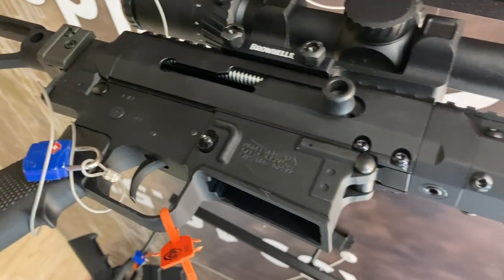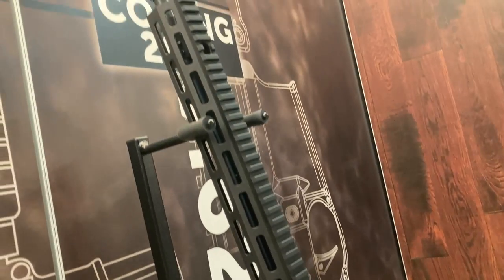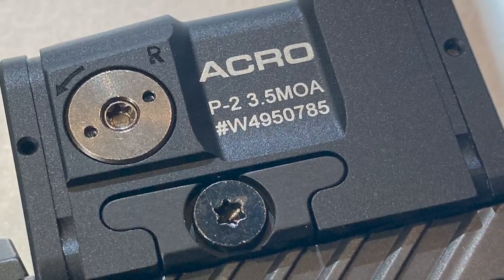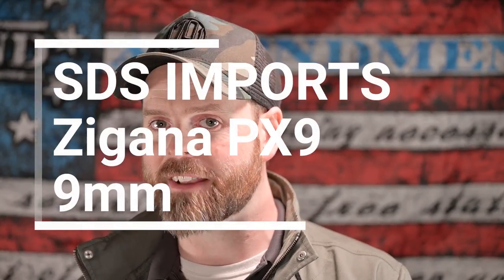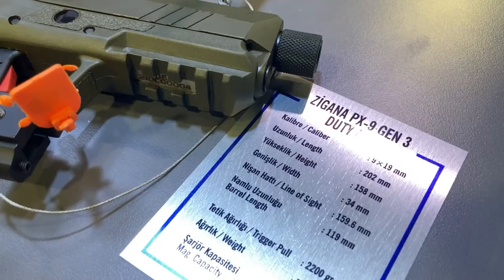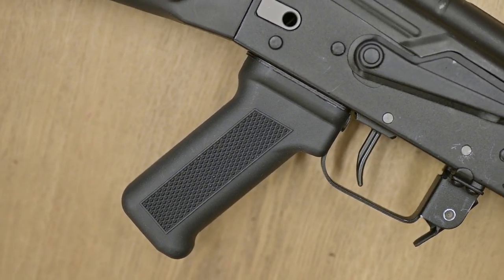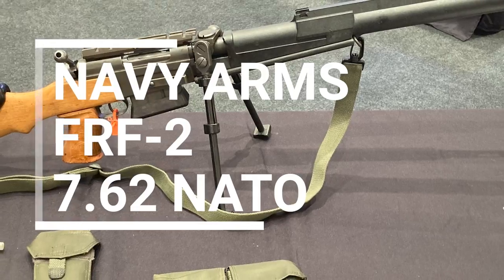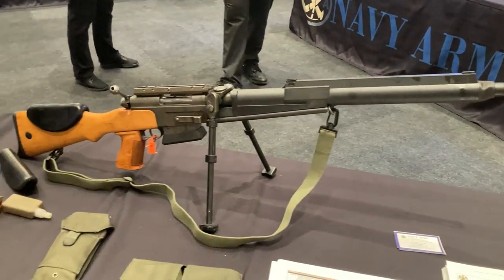Top 5 Optics & Guns Products of SHOT Show 2022 ~ Day 3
AmmoLand News ], editor Jim Grant gets you the info you want from SHOT Show 2022 Day 3!

Featured shooting sports products in this exclusive video this time include:

0:00 Intro
0:22 Brownells BRN-180 Rifle Upper in 7.62x39
1:41 full release... doh
1:48 AimPoint ACRO P-2 Micro Red-Dot
2:44 SDS Imports Zigana PX8 Pistol in 9mm
3:19 Kalashnikov USA KR-101 Rifle in 5.56
4:27 Navy Arms FRF-2 Infantry Rifle in 7.62 NATO